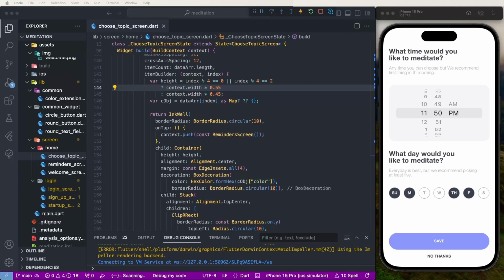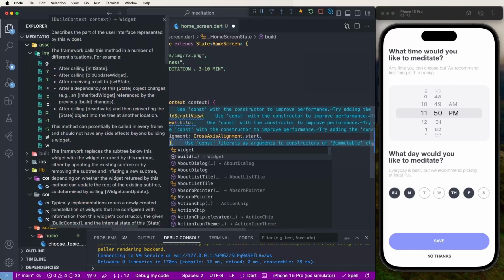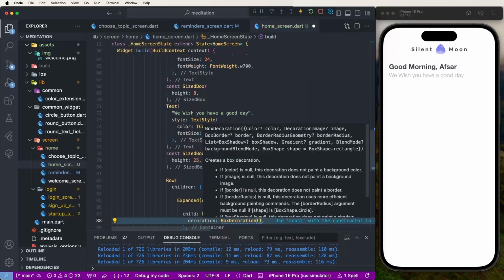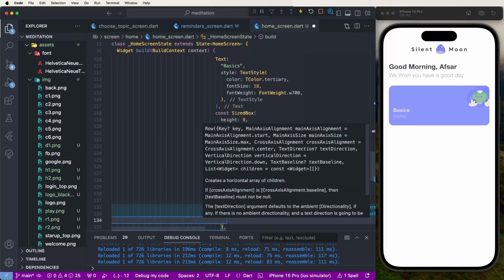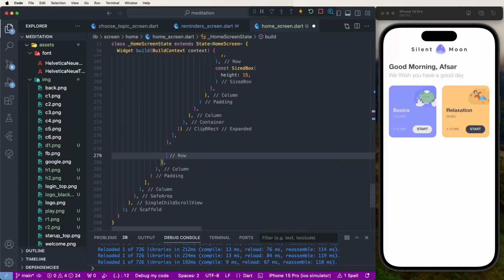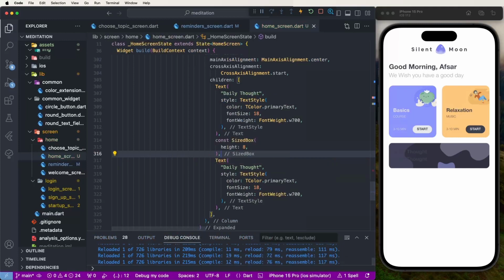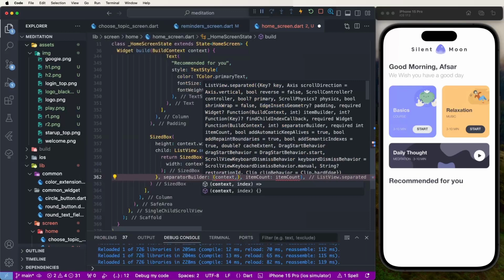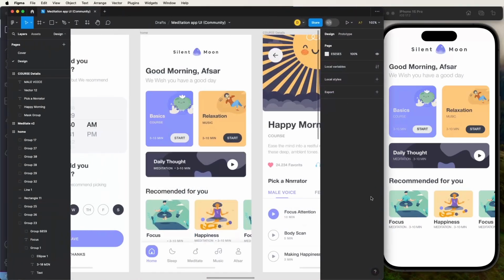Flutter Meditation App UI : Home Screen UI Design #5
🌟 Immerse yourself in serenity with the Home Screen UI design for a meditation app! Discover the harmonious blend of functionality and aesthetics as we explore Flutter UI elements to create a tranquil user experience.

📝 Highlights:

-Tranquil UI Design: Embark on a journey of tranquility with the serene Home Screen UI design tailored for a meditation app.
-Flutter Implementation: Explore the Flutter code behind the scenes to understand how to craft captivating UI designs.
-Interactive Features: Dive into the implementation of meditation tracks, soothing visuals, and user-friendly navigation.
-Design Principles: Gain insights into the design strategies employed to foster relaxation and mindfulness in app users.

🔍 What's Covered:

- Designing Home Screen with Relaxing Visuals and Intuitive Navigation
- Implementing Flutter Widgets for Meditation Tracks and User Preferences
- Enhancing User Experience with Seamless Navigation and Immersive Design Elements

🖥️ Features:
This tutorial provides a comprehensive guide to designing the Home Screen UI for a meditation app using Flutter. Delve into the nuances of UI design and discover how to create a serene and inviting experience for your users.

Meditation UI Design
Flutter UI Design
Meditation App Design
Complete UI Design
Flutter App UI
Meditation Interface Design
UI Design Tutorial
Flutter Design Tutorial
Meditation App Development
Flutter App Development
UI Design Process
Meditation UI/UX
Flutter UI/UX Design
Meditation App Interface
UI Design Inspiration
Flutter App Interface
Meditation UI Components
Mobile App UI Design
Meditation App Mockup
Flutter UI Components
UI Design Trends
Meditation App UI Kit
Flutter UI Kit
UI Design Principles
Meditation App Layout
Flutter App Layout
UI Design Techniques
Meditation App Wireframe
Flutter App Wireframe
UI Design Tools
Meditation App Prototype
Flutter App Prototype
UI Design Best Practices
Meditation App Screens
Flutter App Screens
UI Design Guidelines
Meditation App UI Elements
Flutter App UI Elements
UI Design Software
Meditation App Design Patterns
Flutter Design Patterns
UI Design Workflow
Meditation App User Experience
Flutter App User Experience
UI Design Case Study
Meditation App Design Tutorial
Flutter Design Basics
UI Design for Mobile Apps
Meditation App Design Ideas
Flutter UI Design Tips